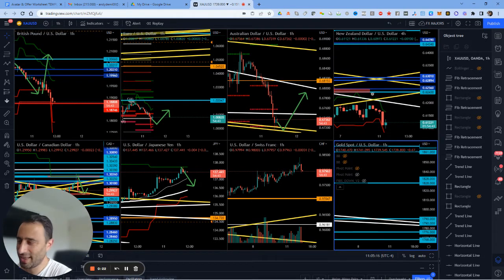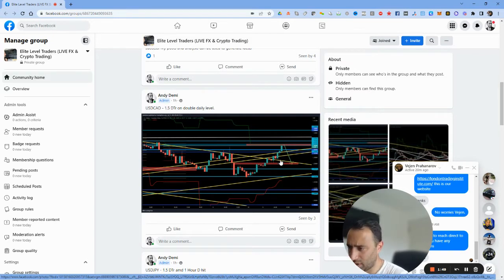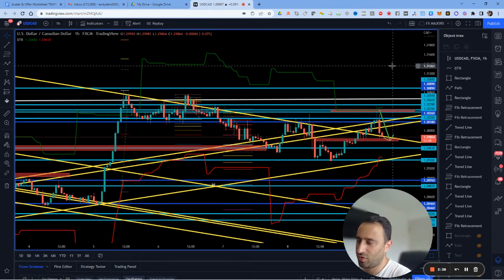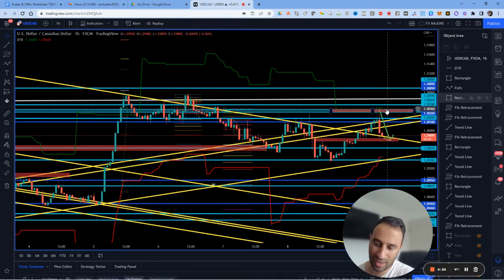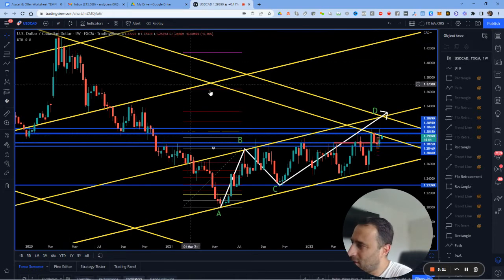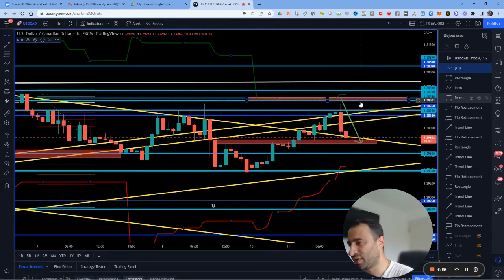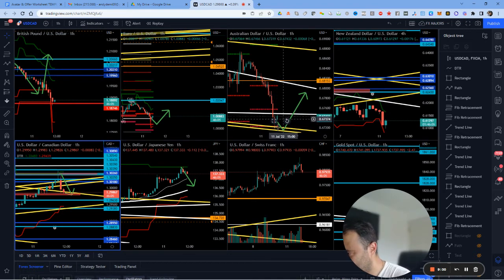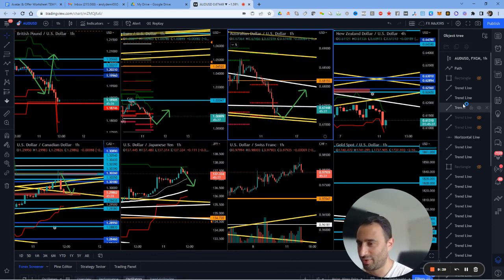Low Risk Forex Trade Setup: How I Made £1966 in Less Than 1 Hour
Today's Forex Trading video is a trade review of a simple strategy on USDCAD that made me £1966 in under 1 hour.

This strategy can be used on other FX pairs too, but today's analysis is specifically on a USDCAD trade I took this afternoon.

NOTES before you watch: The key to this fx setup is the multiple confluences I found to make this a simple trade with no confirmation needed. This allowed me to get a great entry and hit my target quickly.